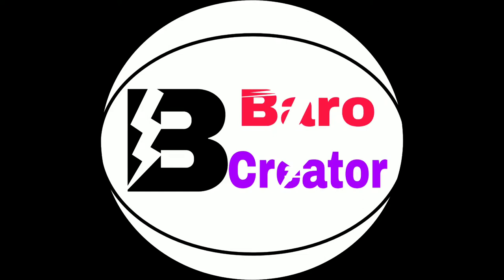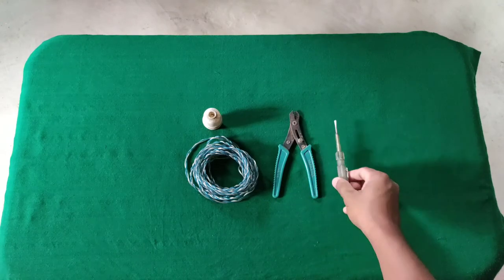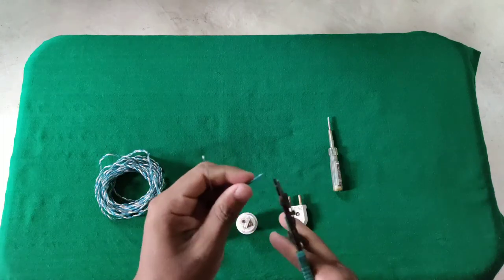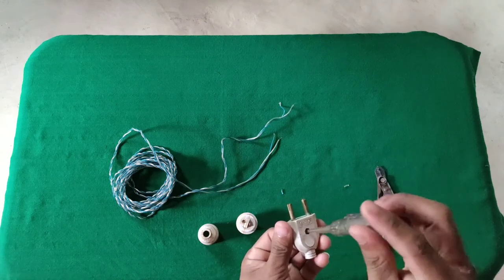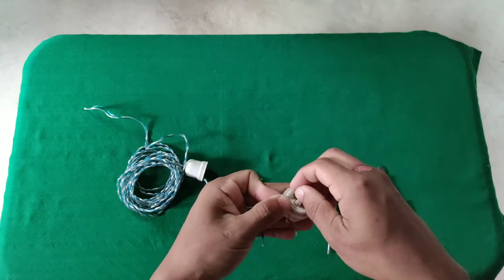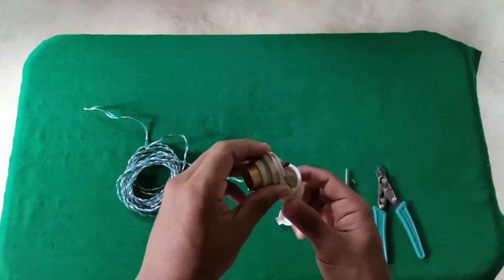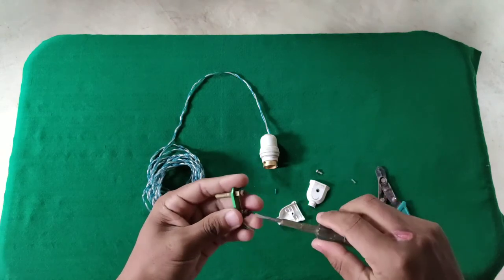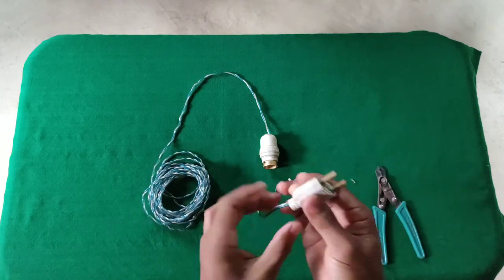How to Connect bulb holder ?